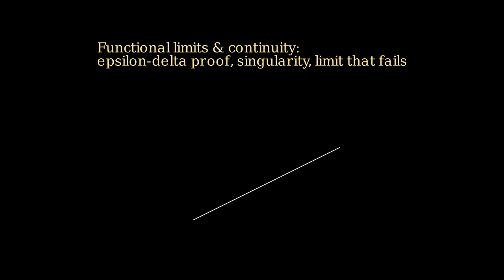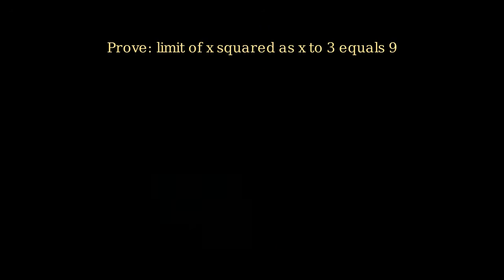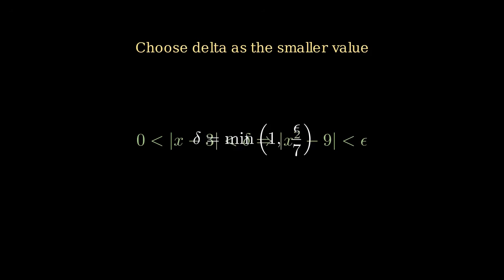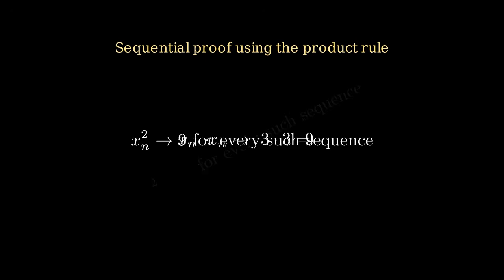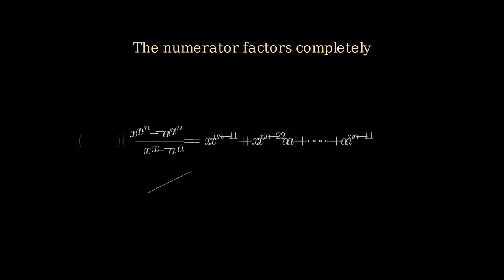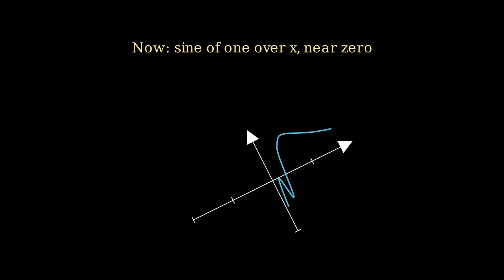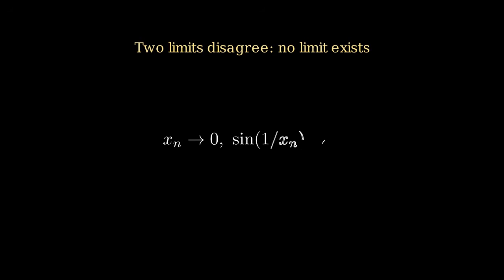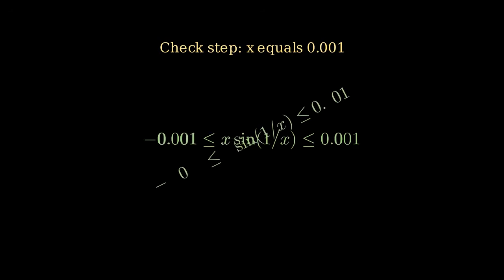Functional Limits and Continuity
The epsilon delta definition of a functional limit handles a smooth parabola, a removable gap, and a wildly oscillating curve all with exactly the same tool. Covers the full epsilon delta proof that x squared approaches nine as x approaches three, an alternative sequential proof, the removable singularity of a factored polynomial quotient, and the classic discontinuity of sine of one over x at zero using two competing sequences, contrasted directly with x times sine of one over x, which does have a limit.

Part of the Real Analysis series.